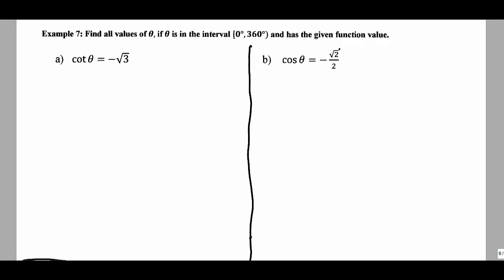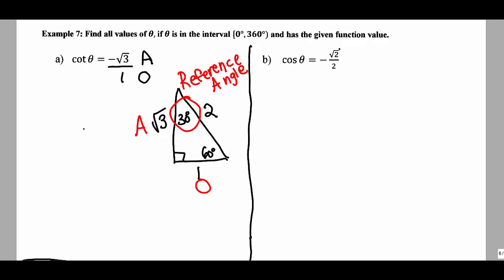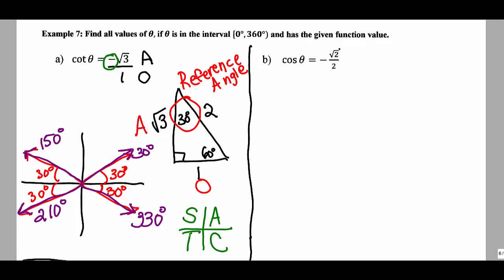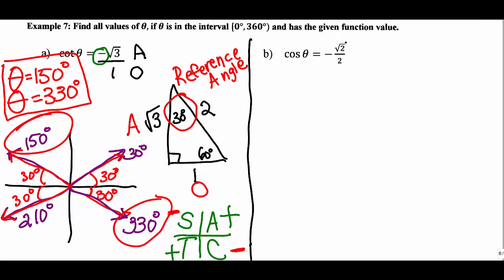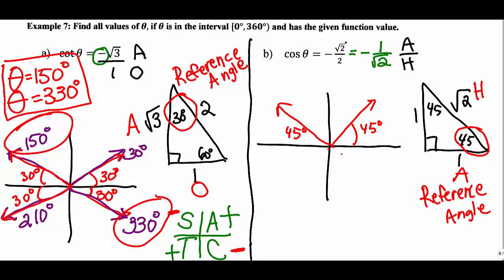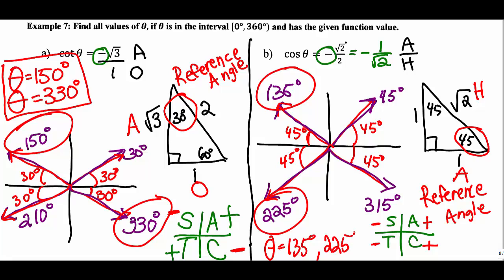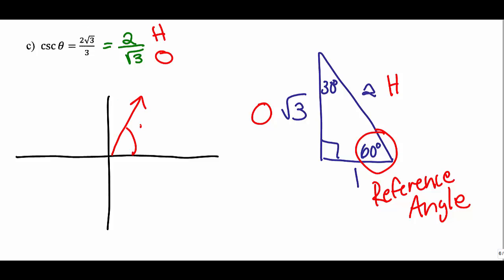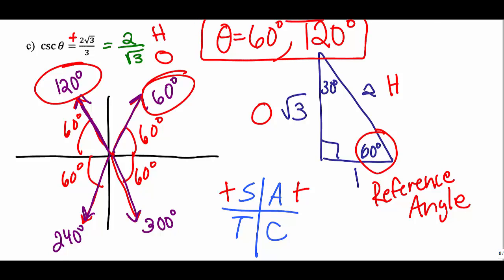MATH 1316 Section 2.2: Finding Angle Measures Given an Interval and a Function Value